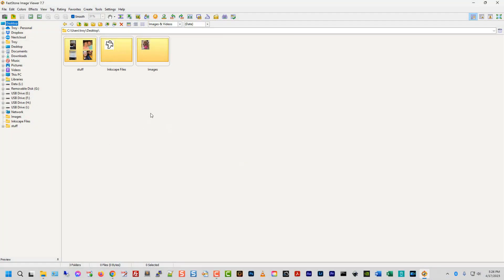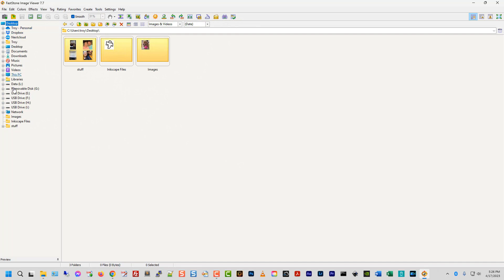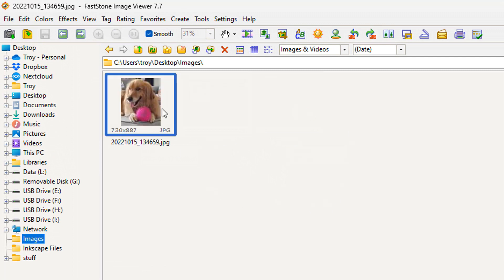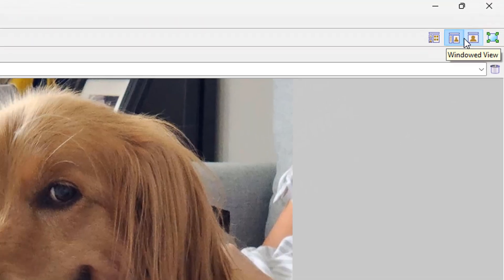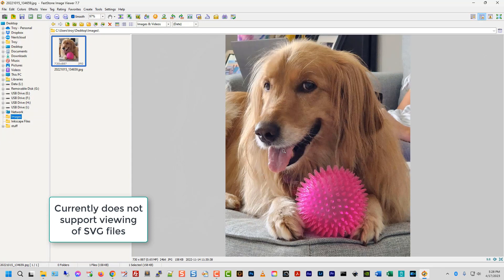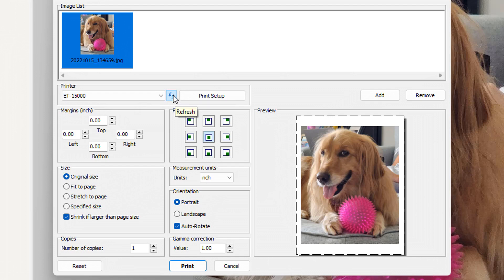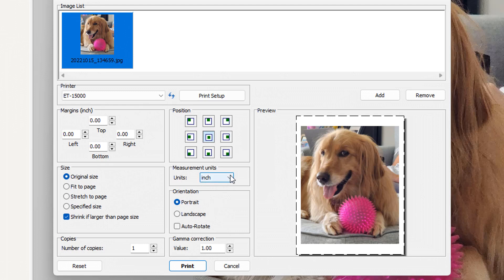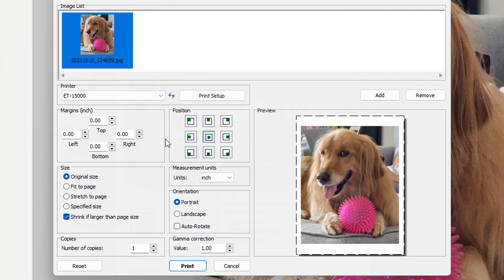Is this the Best Image Viewer with Print Controls for Windows?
I have been searching for a good image viewer with good printing controls and I think I found it.